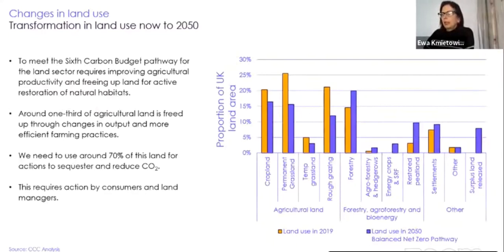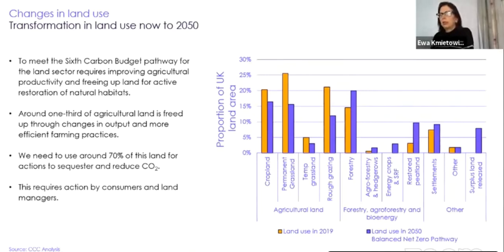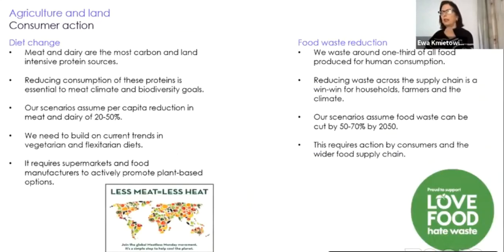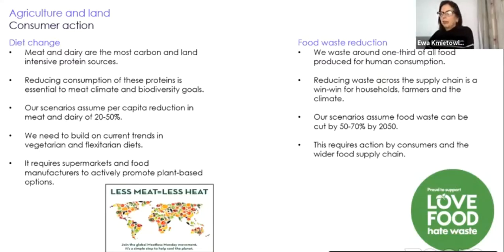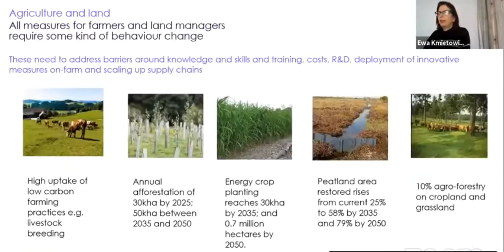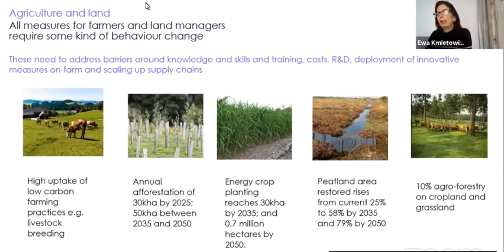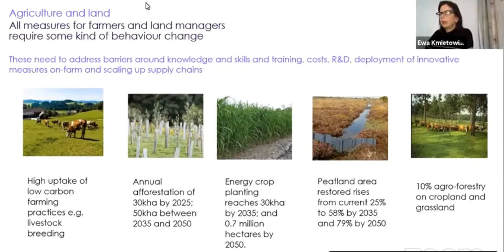Land reform, diet change & agriculture transformation for muh climate